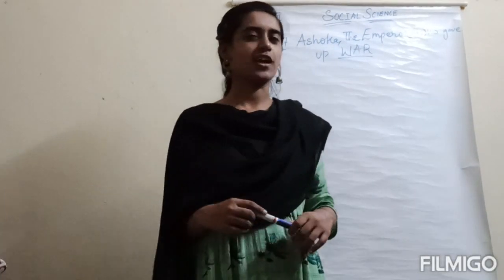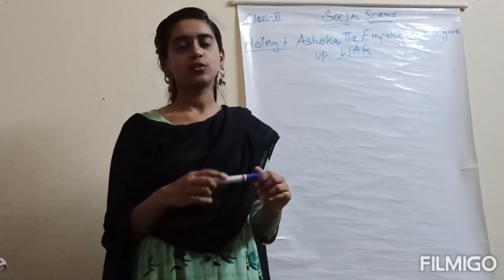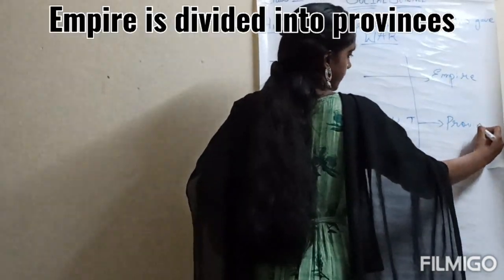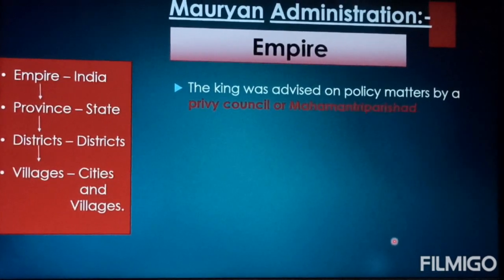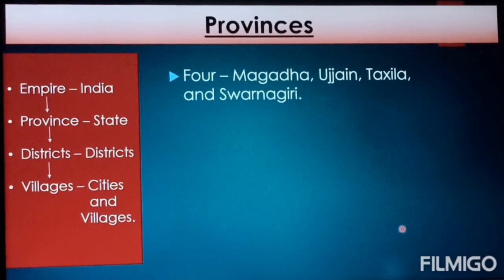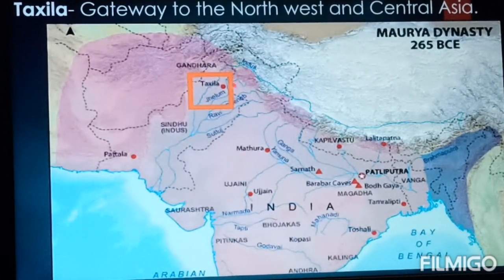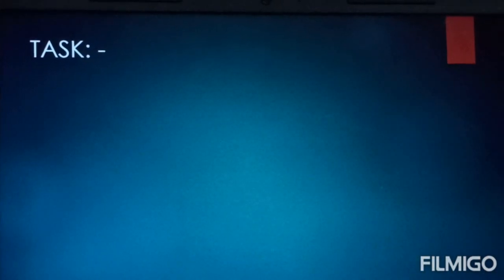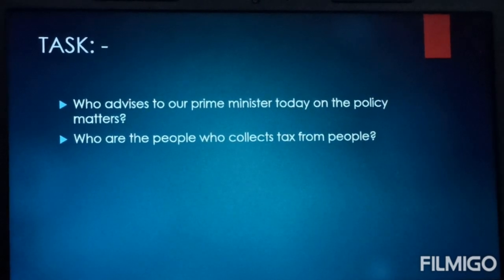Class 6 History - 7 module - 2 _ Rukshar